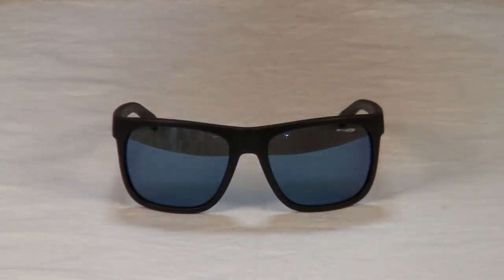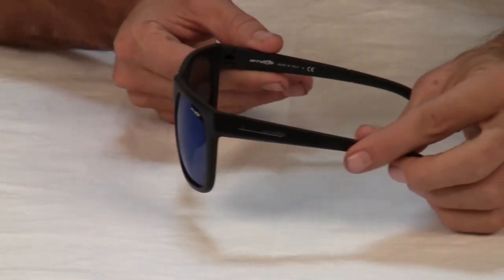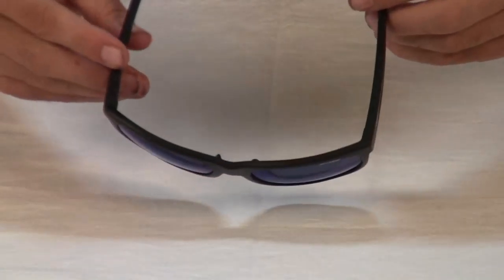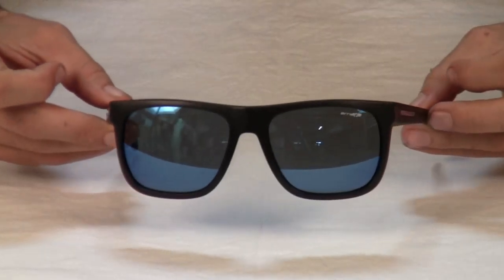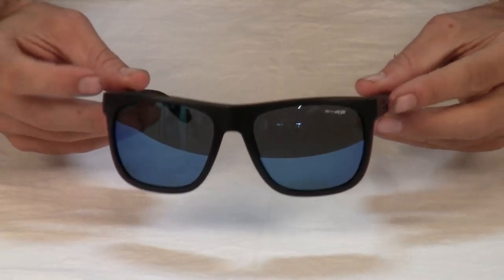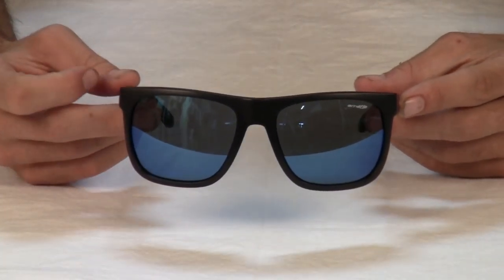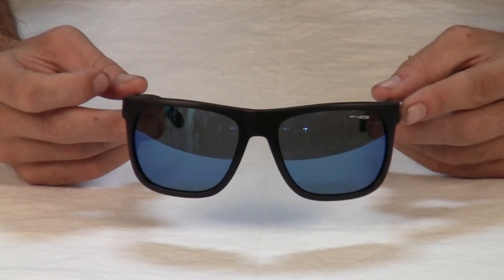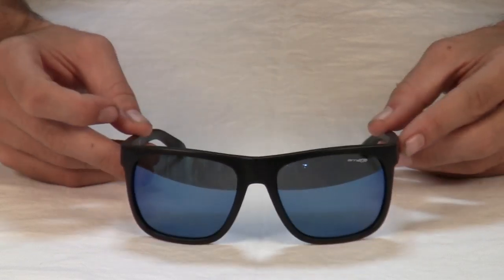Arnette Fire Drill Sunglasses Review at Surfboards.com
The Fire Drill 4143 sunglasses from Arnette are a great casual pair of sunglasses. They feature the lightweight and durable Grilamid frame and lightweight polycarbonate lens.

All Arnette lenses provide 100% UVA and UVB protection, and come with a one year manufacturer's warranty.